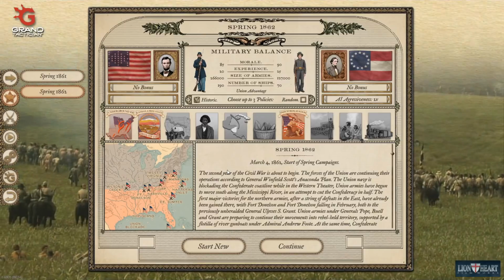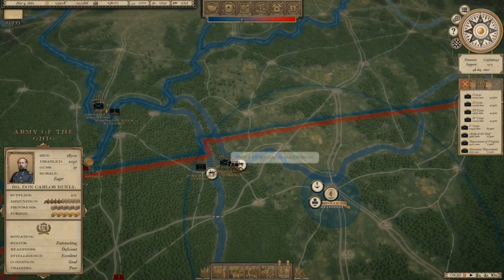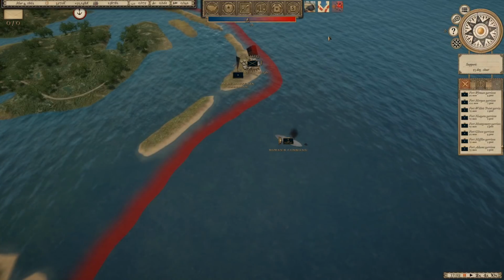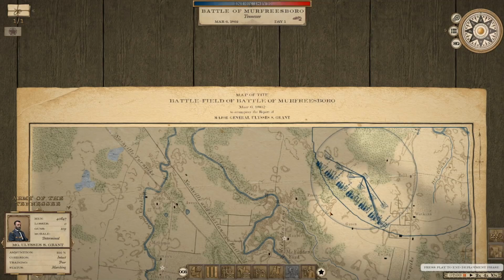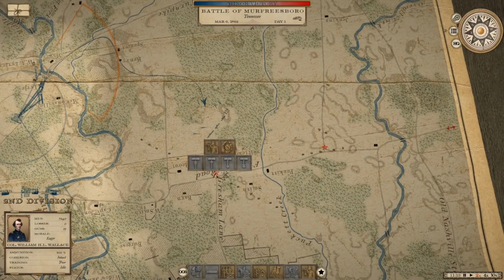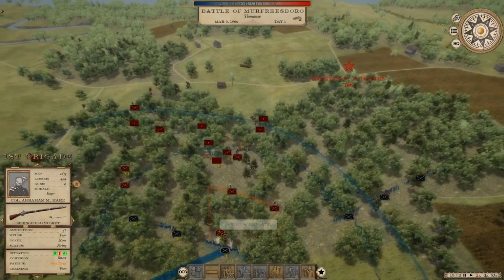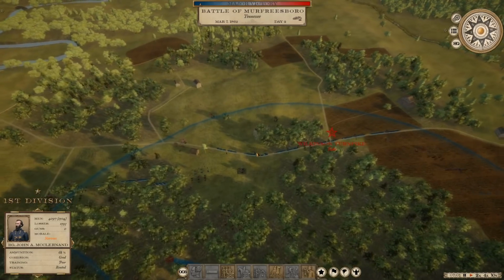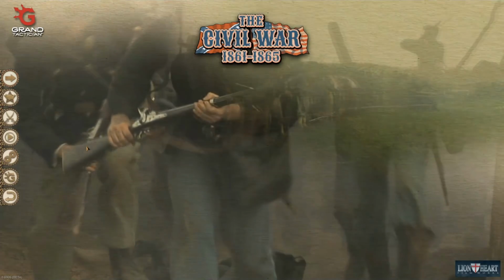Grand Tactician: The Civil War – A First Look – 1862 Campaign – Part 1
A first look at one of the most anticipated games to cover the American Civil War, drawing inspirations from epics like Sid Meier’s Gettysburg, Scourge of War: Gettysburg, Civil War 2, Total War, and Ultimate General: Civil War, Grand Tactician: The Civil War looks like it wants to be a blend of the best of all the above, can it pull it off? Check out this series and you be the judge.